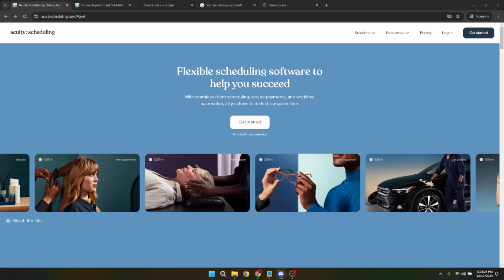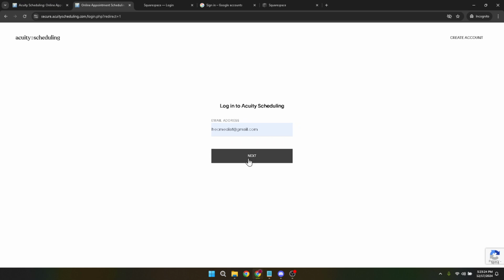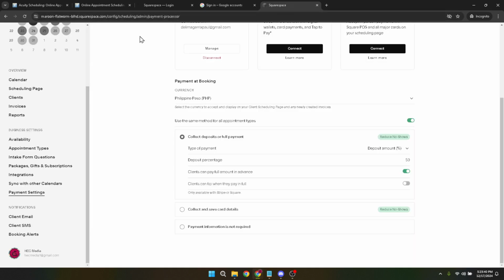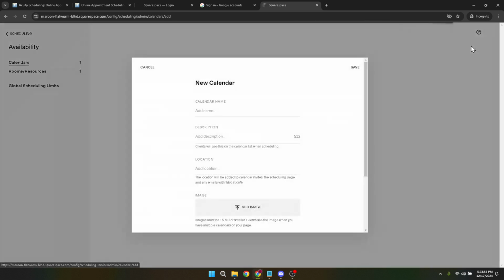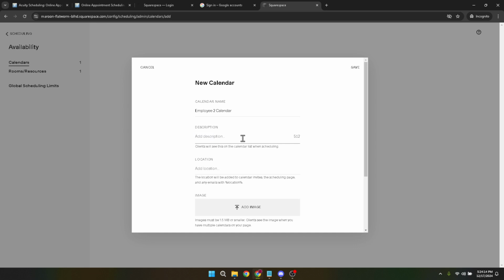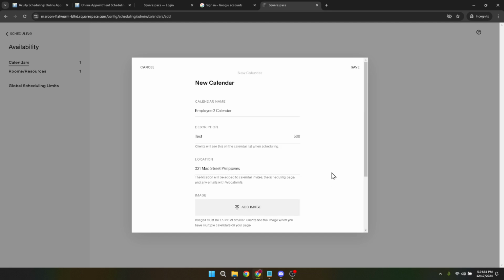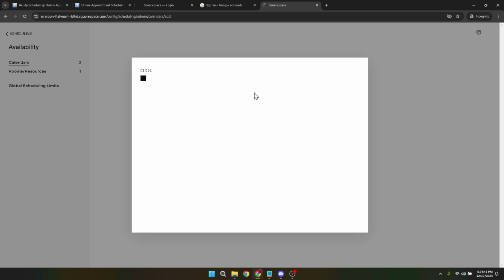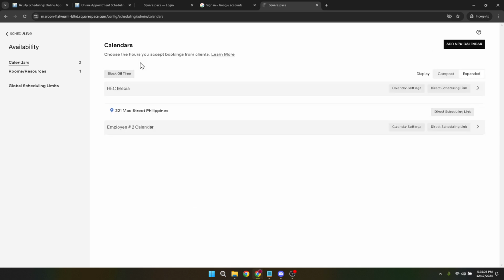How to Add a New Calendar on Acuity (Full 2024 Guide)